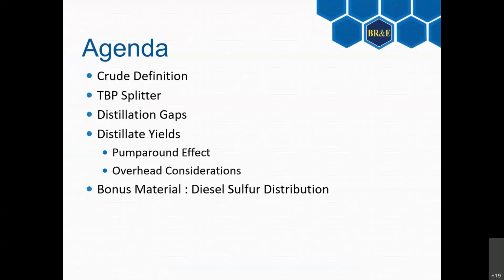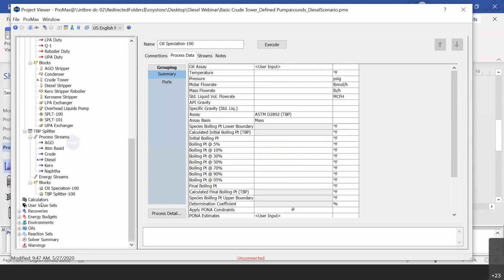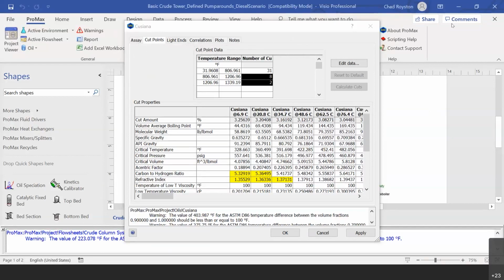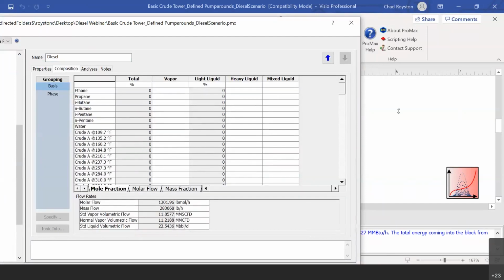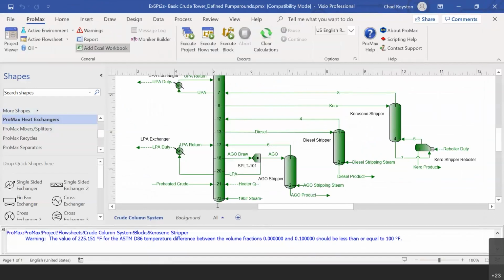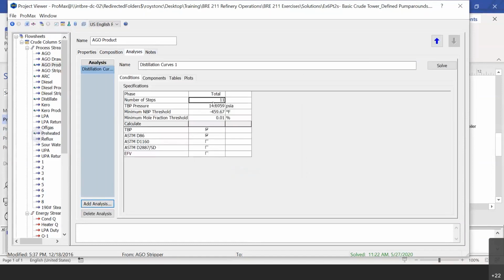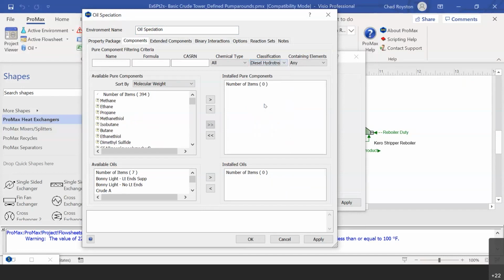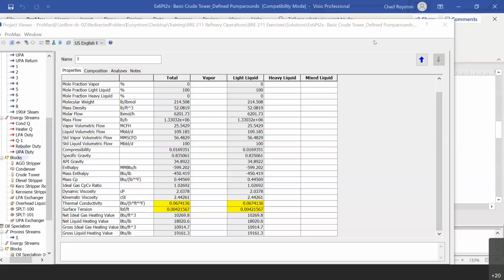Crude Unit Modeling Basics and Distillate Yield Optimization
This webinar covers the simulation fundamentals of a typical crude distillation unit.

Our website is always available to you as well and has a great deal of information